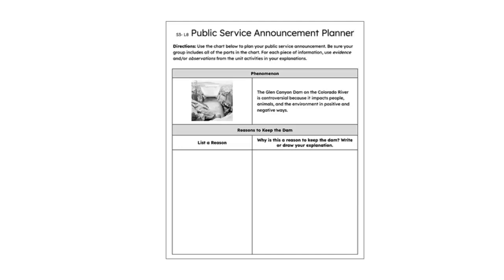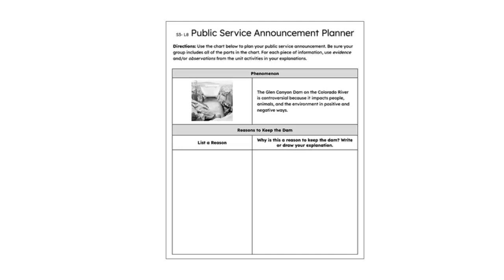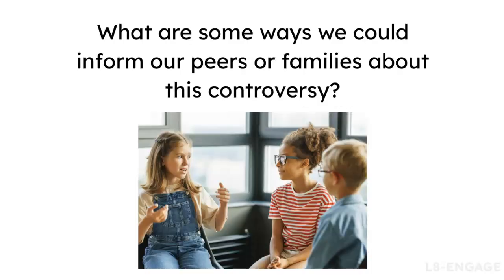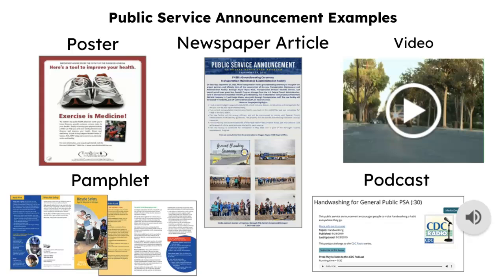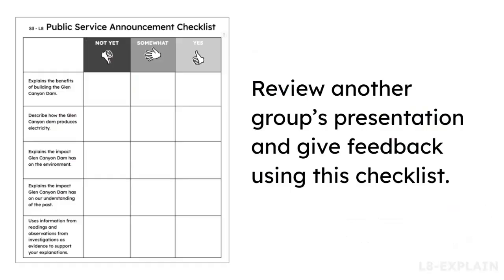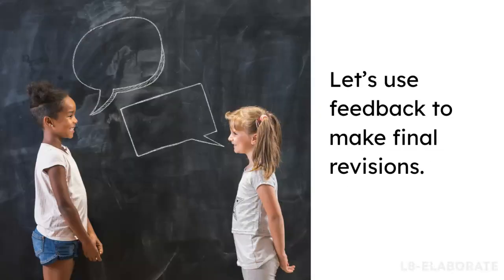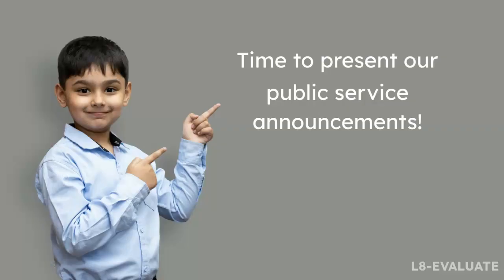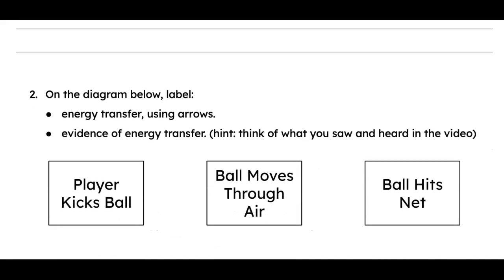Unit 18 Lesson 8 Video